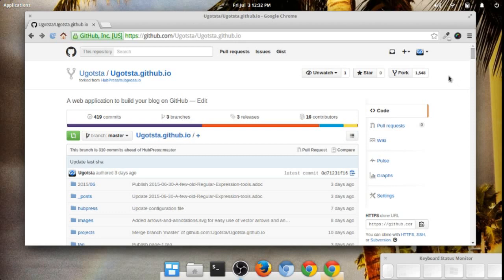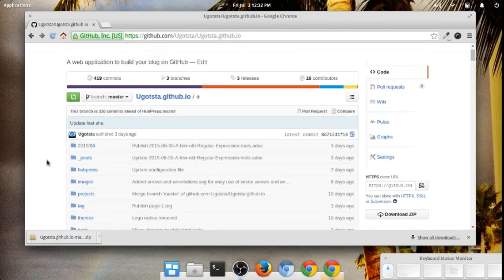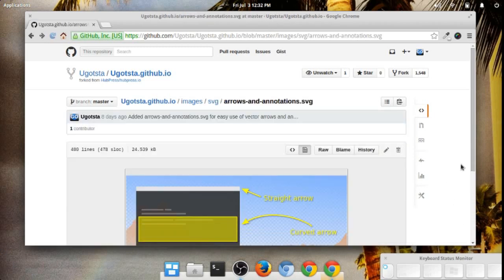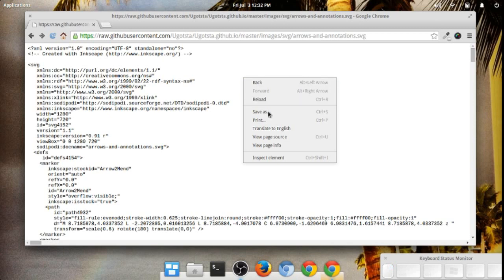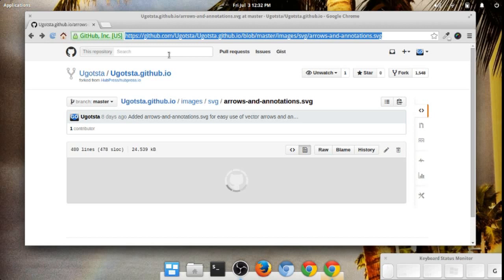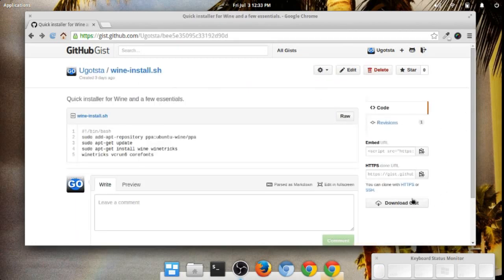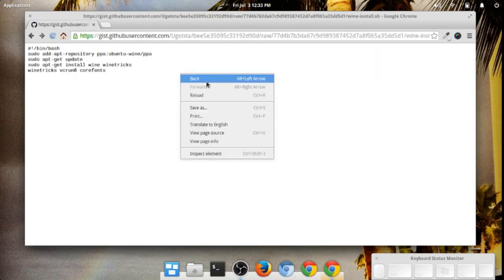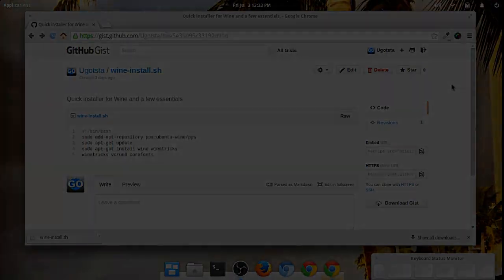How to download files and Gists from GitHub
Quick tutorial for downloading files from GitHub, including full repositories and single files as well as Gists.